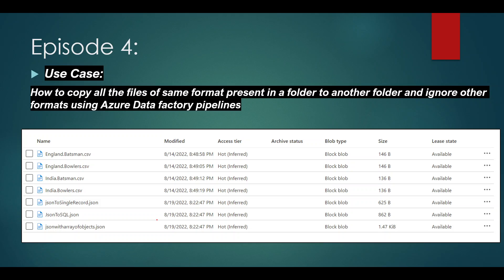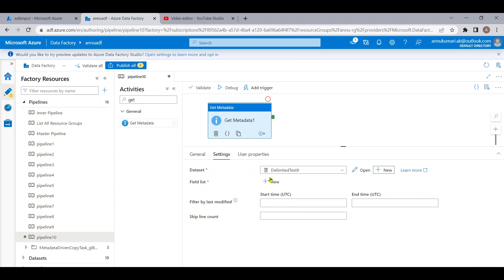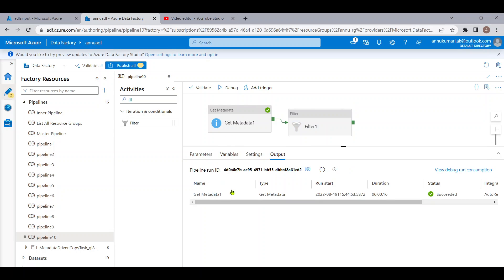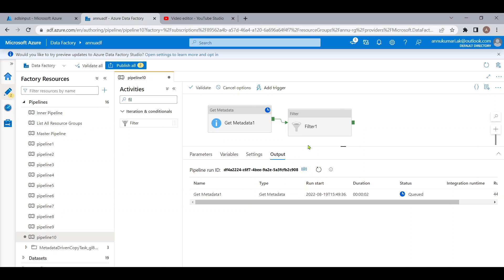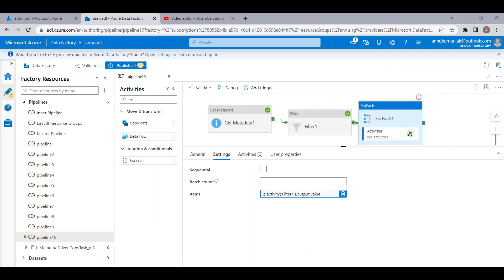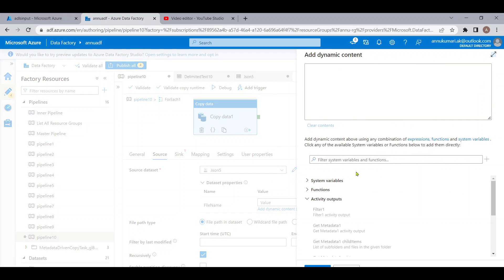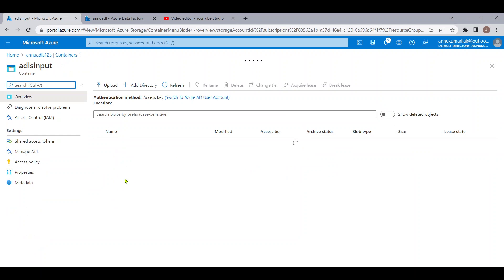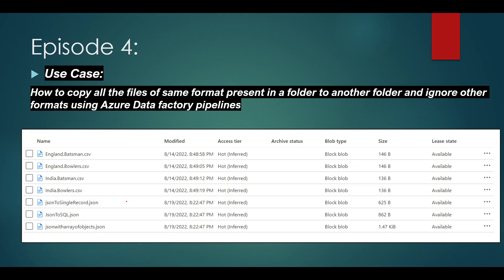4. How to copy files of specific format from one ADLS folder to another using ADF pipeline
In this video we learnt how to copy all the files of same format present in a folder to another folder and ignore other formats using Azure Data factory pipelines